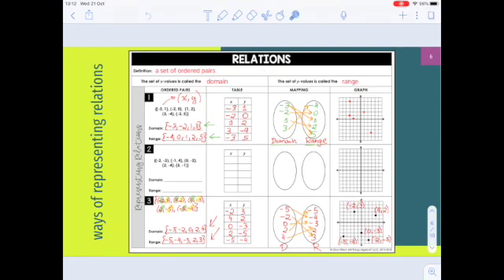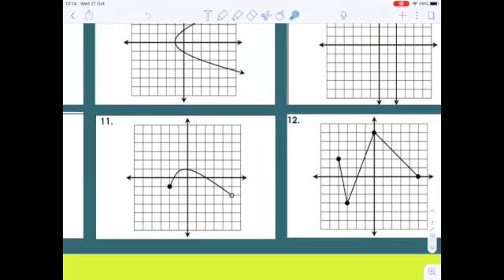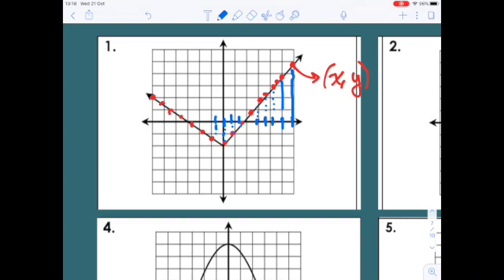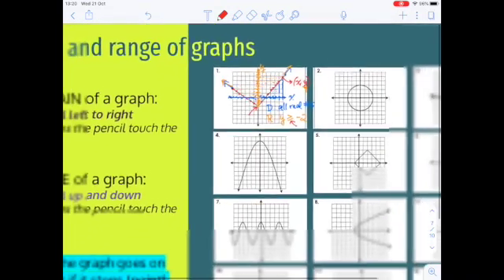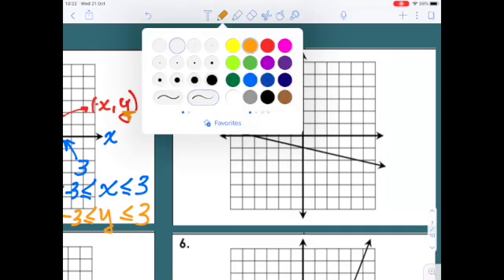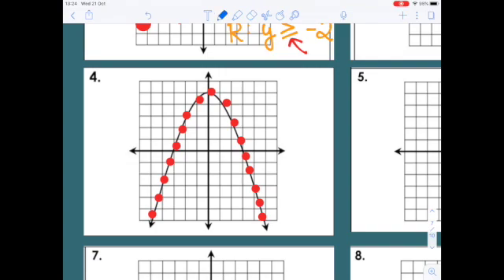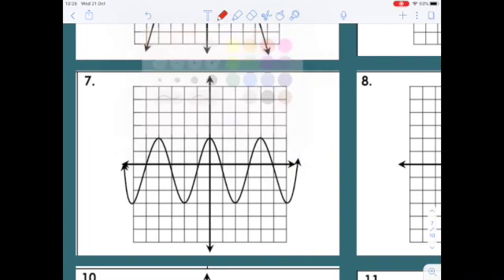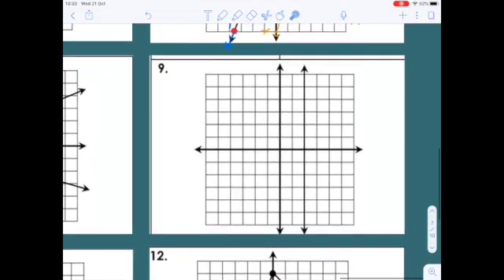3.1 Relations and Functions - Part B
This video is about 3.1 Relations and Functions - Part B